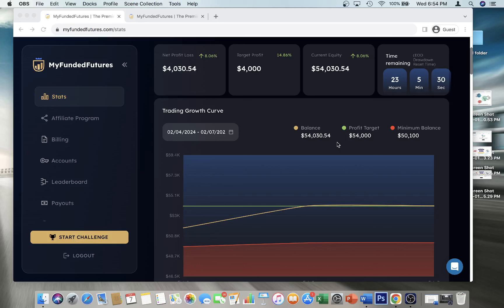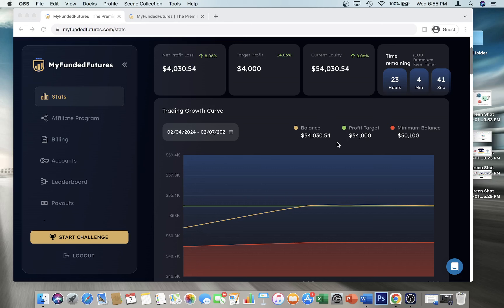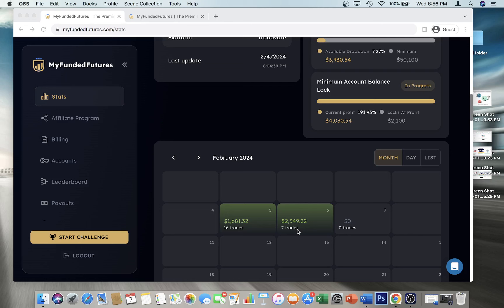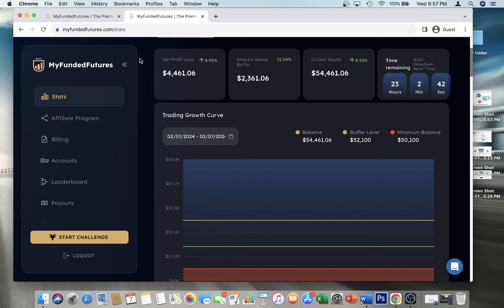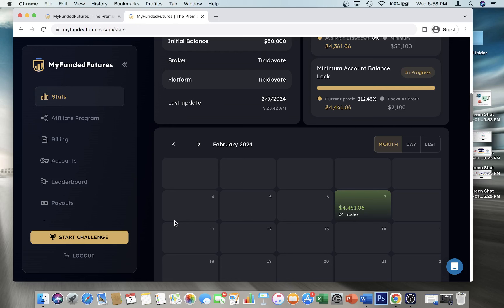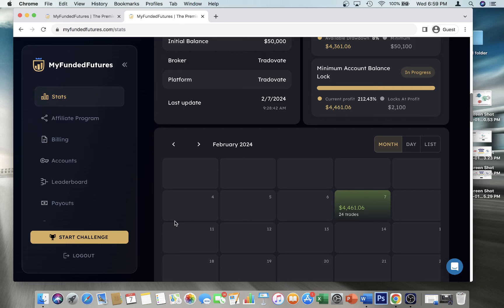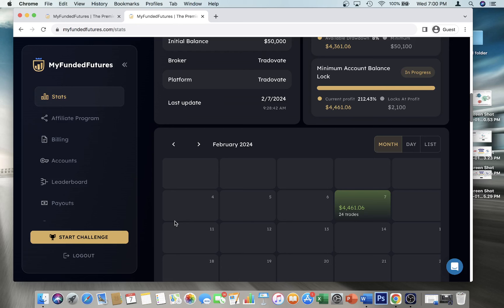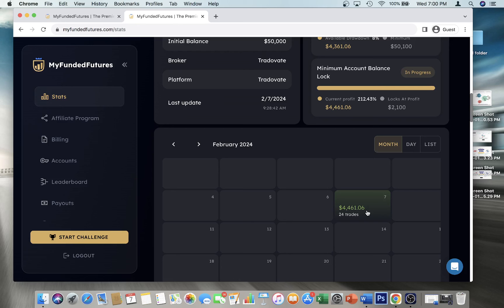How I turned $125 into $4461.06 in 3 days using MyFundedFutures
This is a video showing my progress in my My Funded Futures Expert account and a review of the futures prop firm and why I prefer EOD drawdown accounts to intraday trailing drawdown.

My Funded Futures
Futures Prop Trading
EOD Drawdown
Futures Prop Firm Payout